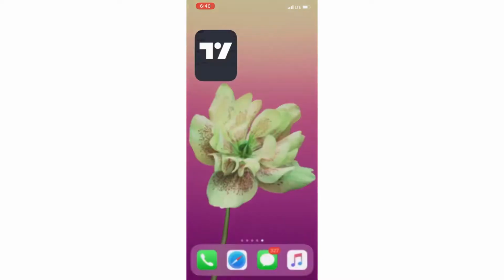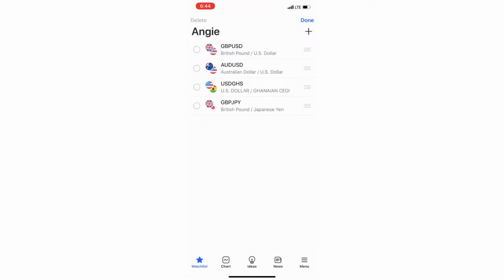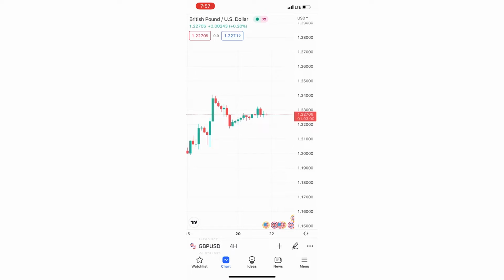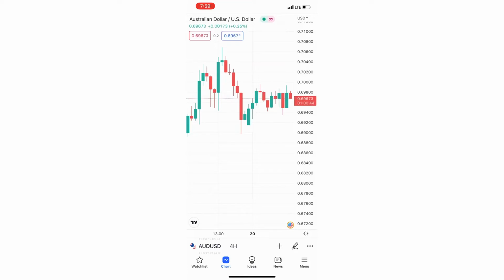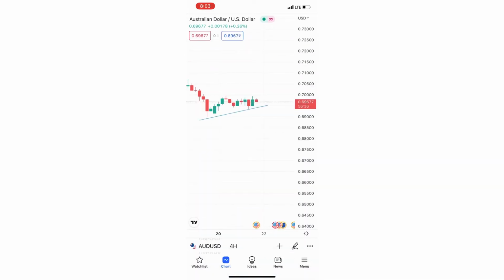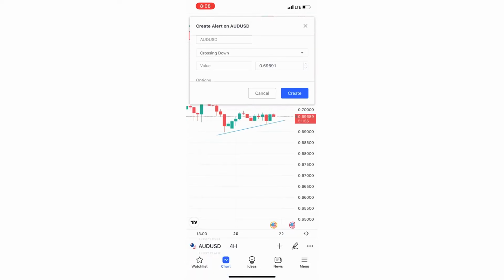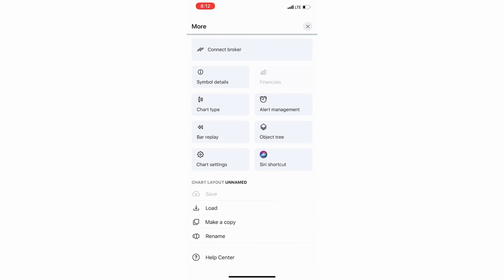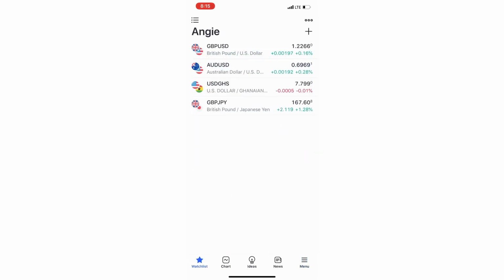TRADING VIEW MOBILE APP TUTORIAL || FOREX TRADING APP || ANGIE TRADES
In this video, I seek to take you through the functions of the trading view mobile app and how to navigate it as a forex trader.